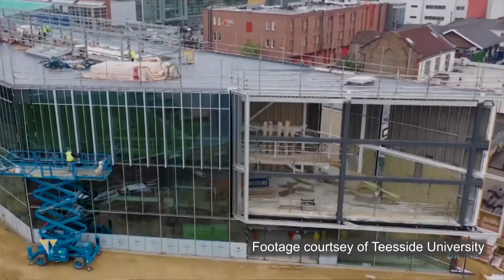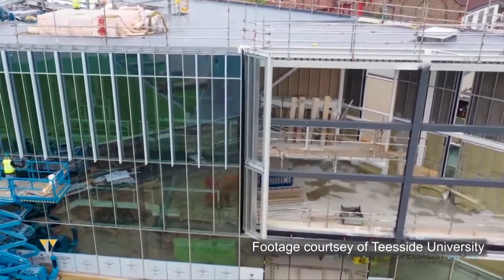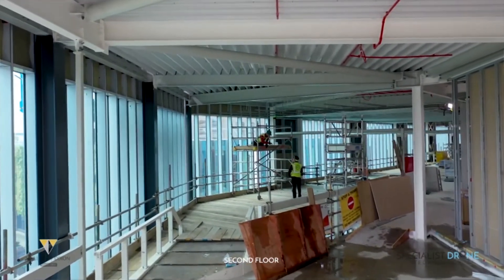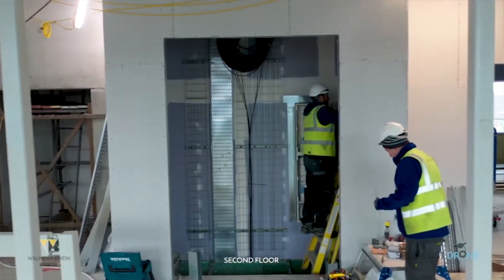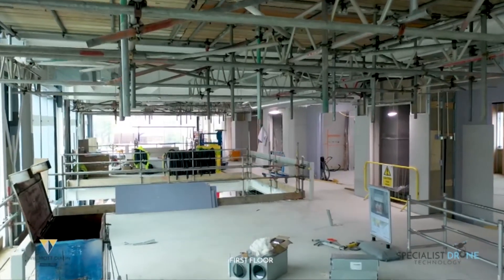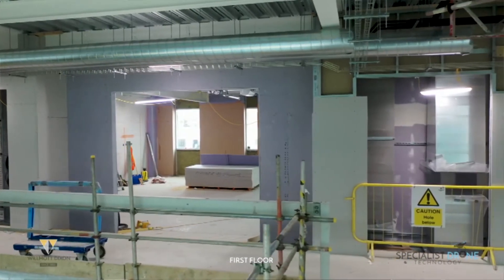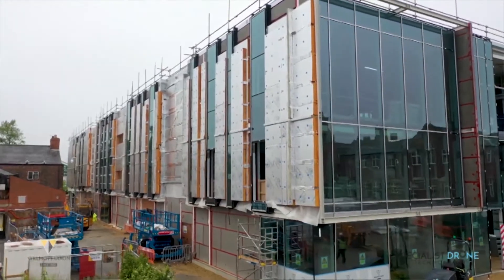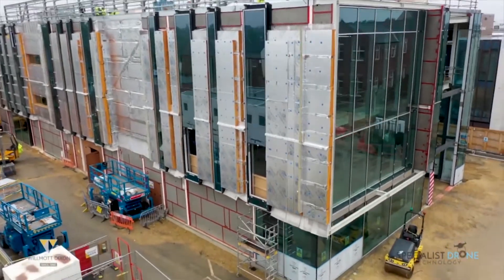Student Life with Teesside Universities, Pro-Vice Chancellor, Professor Mark Simpson (Part 2)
With the development of Teesside Universities brand new Student Life Centre taking shape, TUXtra spoke to Pro-Vice Chancellor Professor Mark Simpson to see what students can expect from this most impressive looking facility.

In part 2 of this 4 part interview,  Professor Simpson reveals what has gone into making the building.